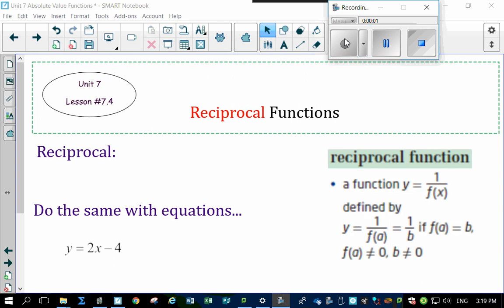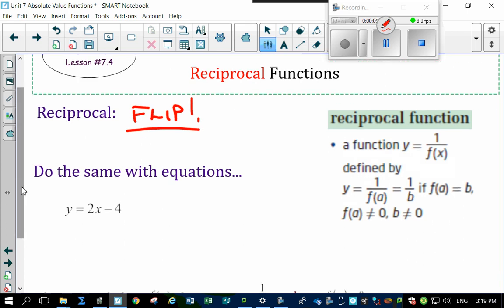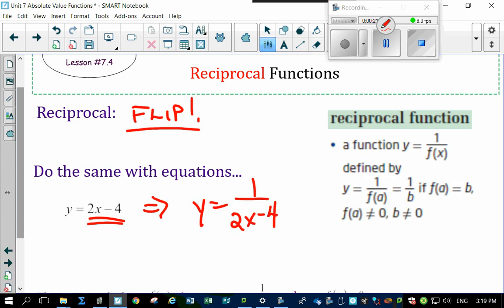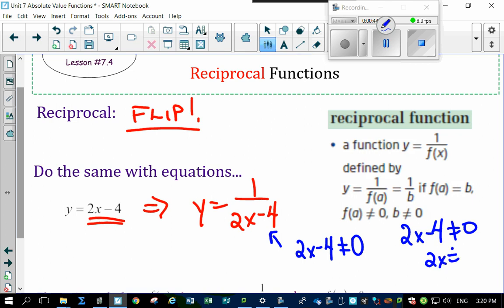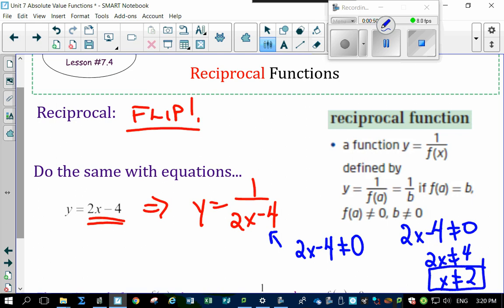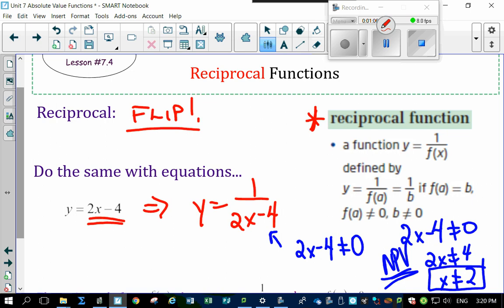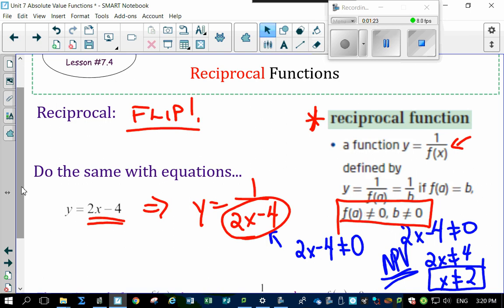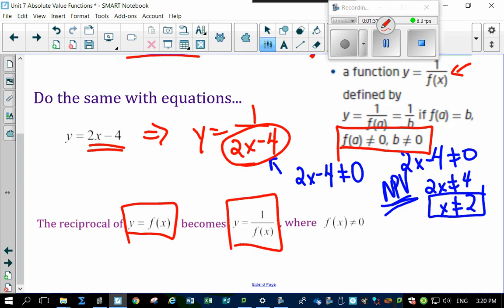Unit 7 4 1 Reciprocal Functions Introduction